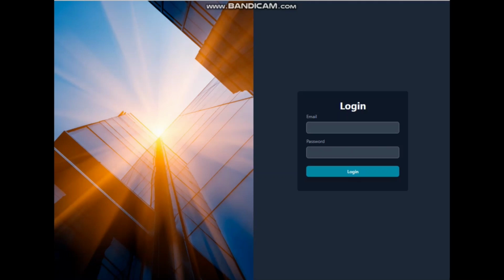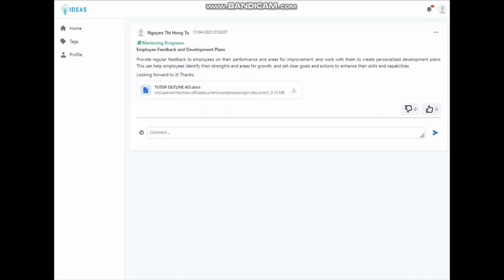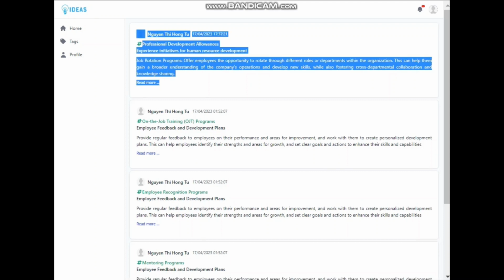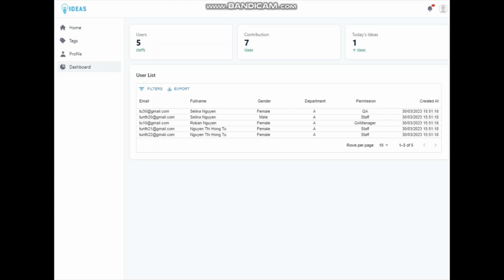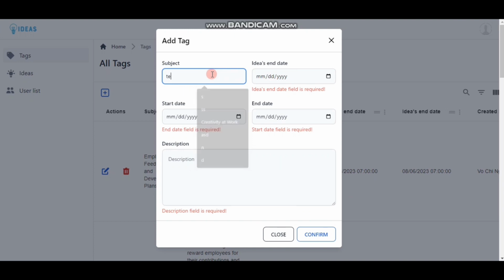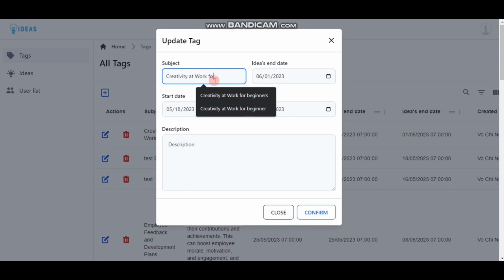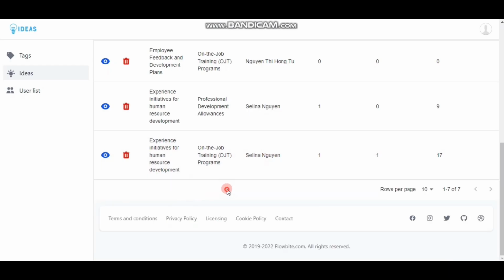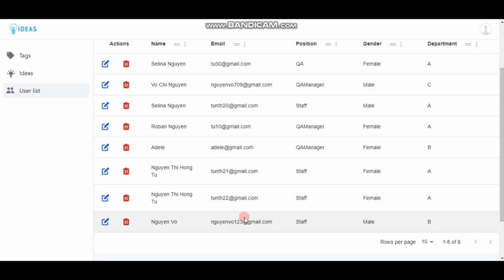Develop Idea System by using MERN Stack